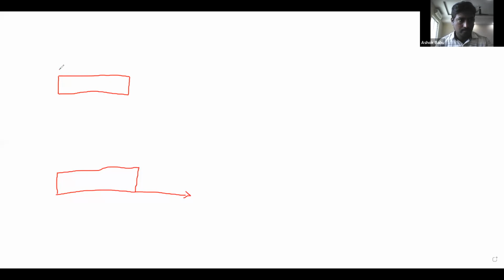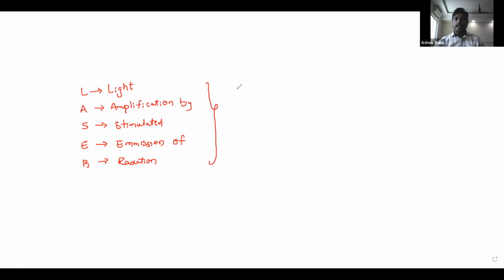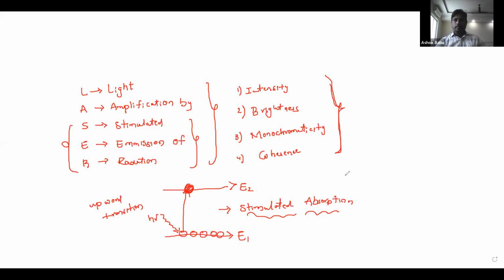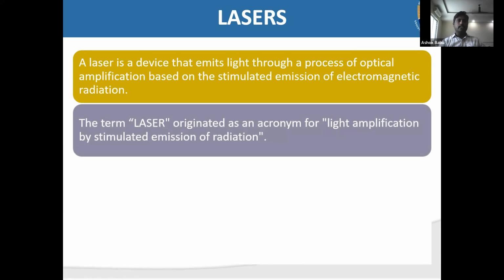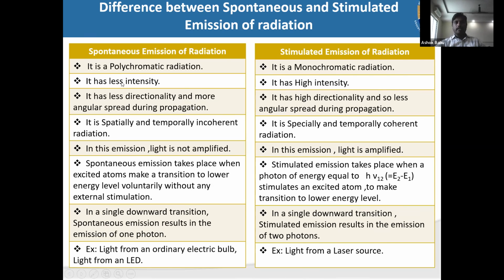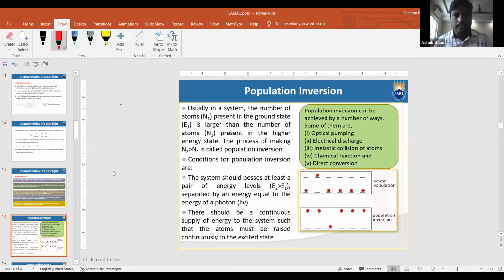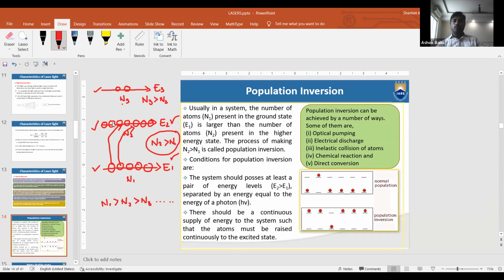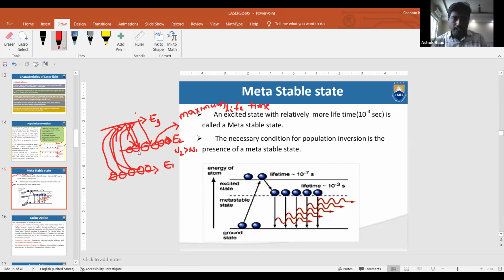Introduction to Module-III lasers by Mr. A Chandra Prakash Antham